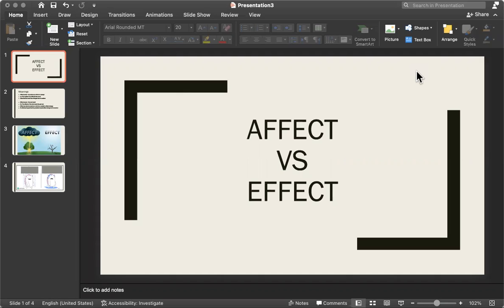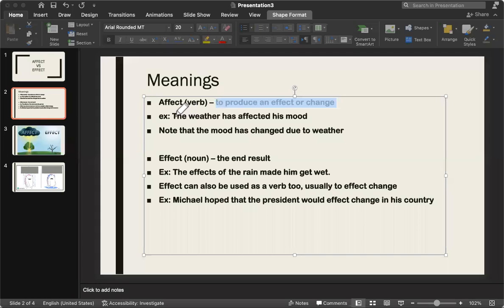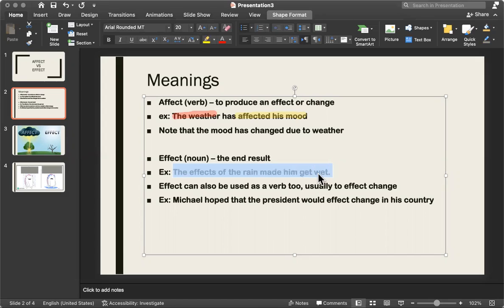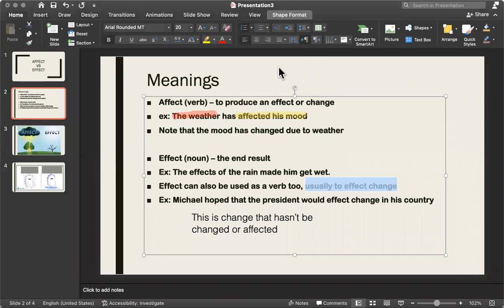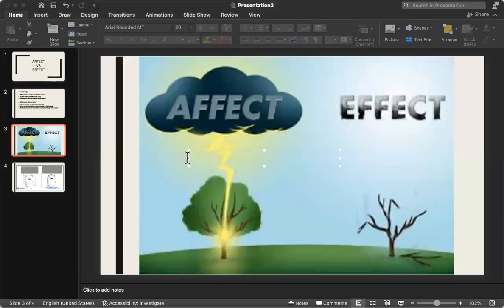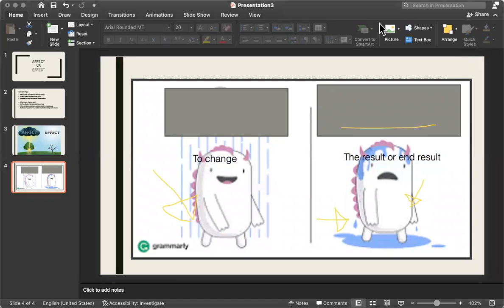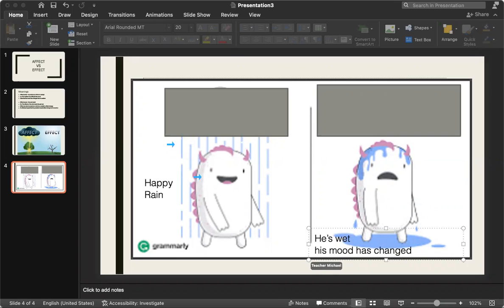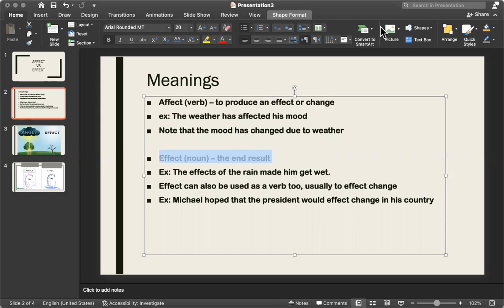What you need to know about Affect vs Effect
OnlineEnglishTeacher.com (OTE) is an online language school that specializes in providing English as a Second Language (ESL) and General English courses (IETLS, Business English), and homework help to children and adults learners.